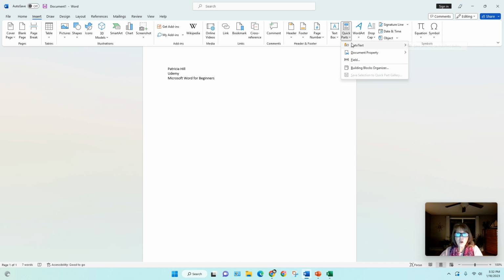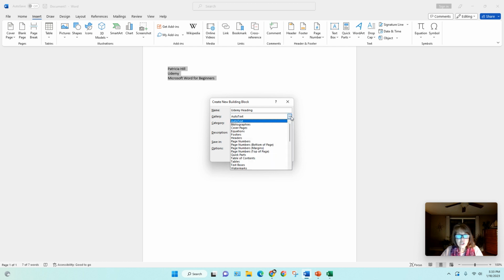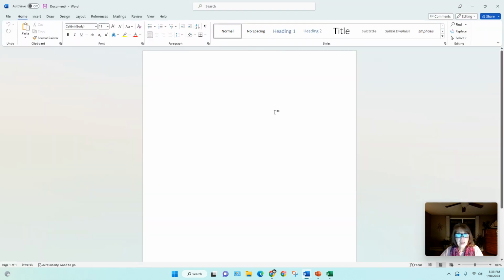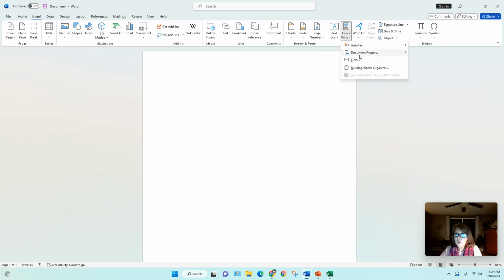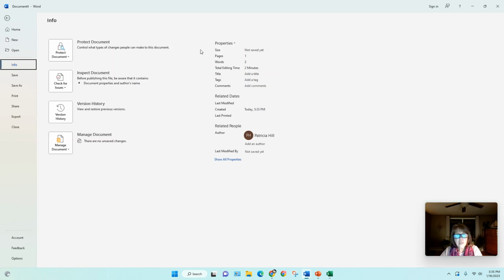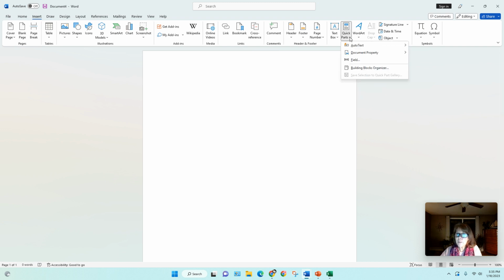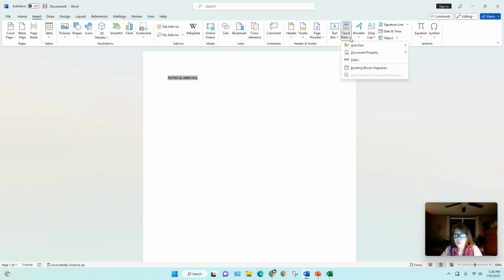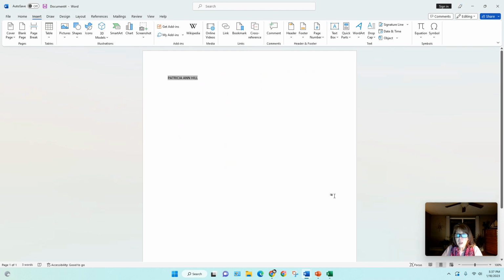Word 2021 Quick Parts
This video contains the following content:
What is Quick Part?
Creating an Auto Text Quick Part
Creating a Quick Part from Document Properties
Creating a Quick Part Field
Working with the Building Block Organizer